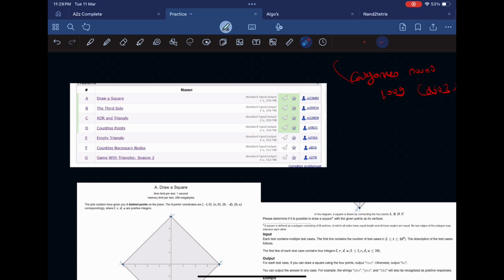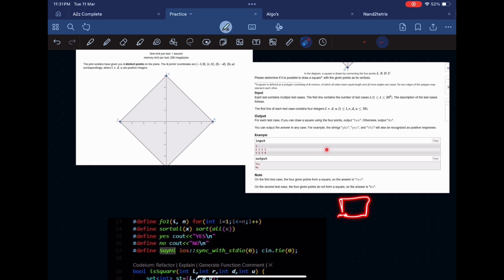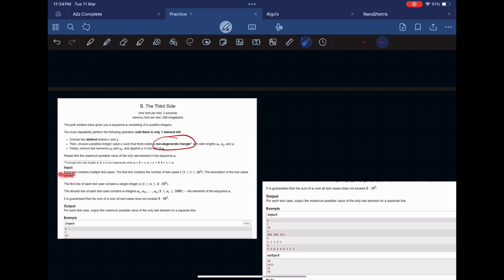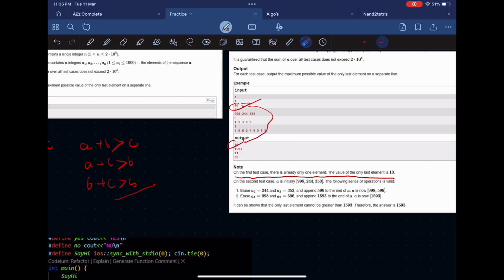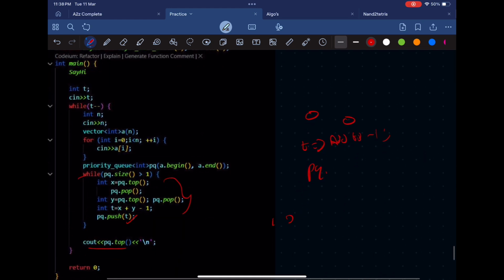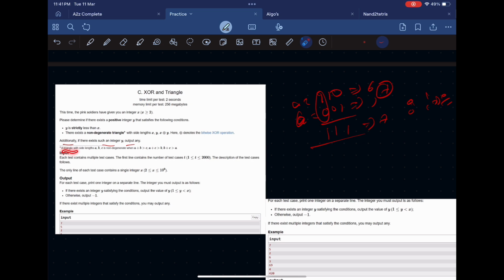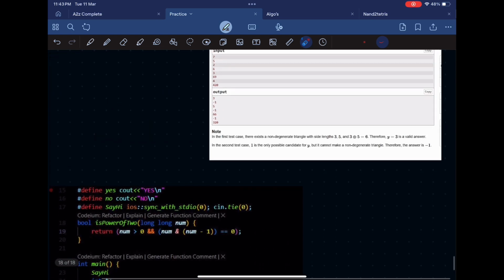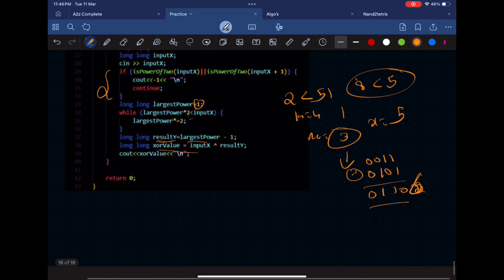Codeforces Round 1009 (Div. 3) 3 question Solutions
Hey everyone! 👋 In this video, I’ll be solving 3 problems from Codeforces Round 1009 (Div 3) with beginner-friendly explanations 🏆. If you're new to competitive programming or looking to improve your problem-solving skills, this is for you!

📌 What you'll learn:
✅ Step-by-step approach to solving problems
✅ Understanding logic and edge cases

Codeforces